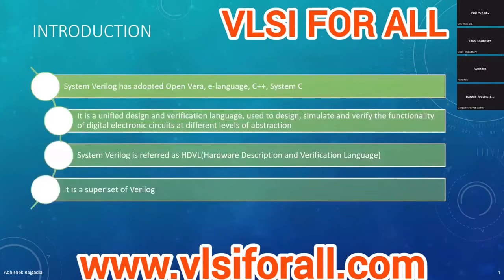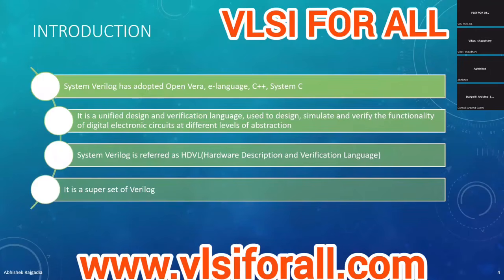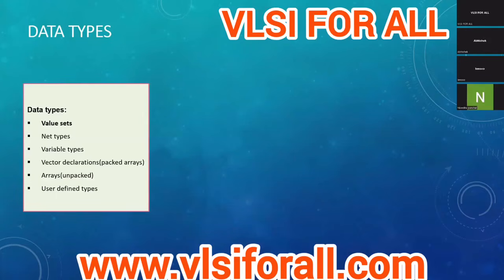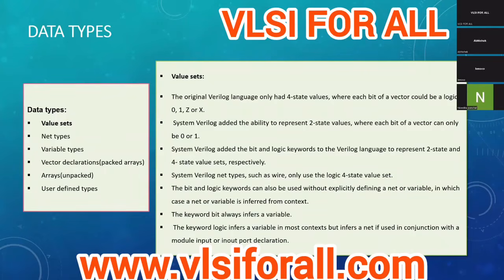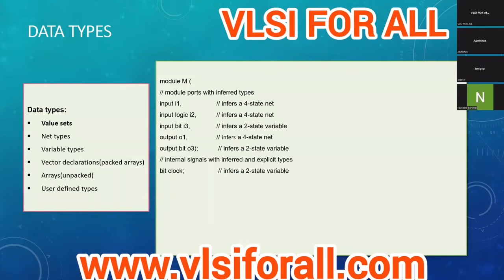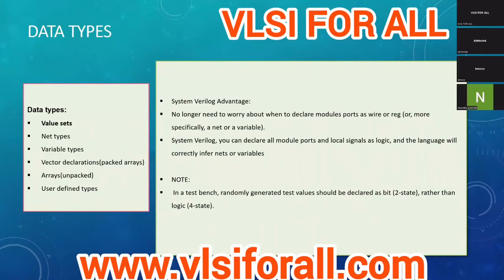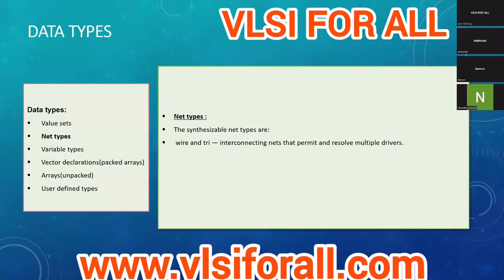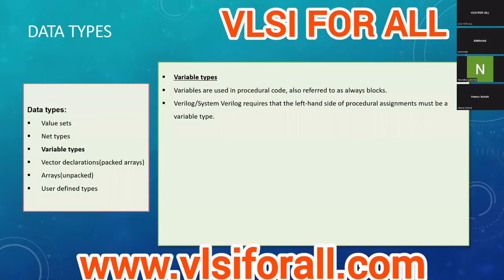SYSTEM VERILOG Demo Part-1 : Features of SV | Limitation of Verilog | Importance of Verification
SYSTEM VERILOG Demo Part-1 : Features of SV | Limitation of Verilog | Importance of Verification | Reusability | OOPs Concepts

For detailed Syllabus and queries